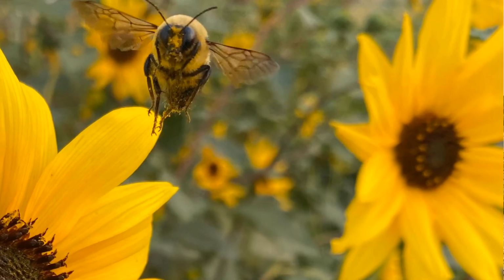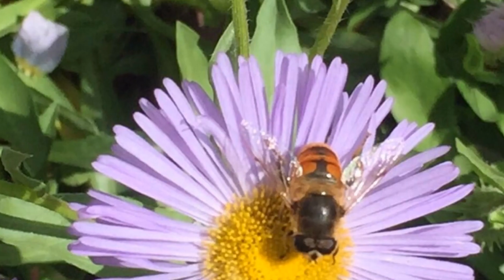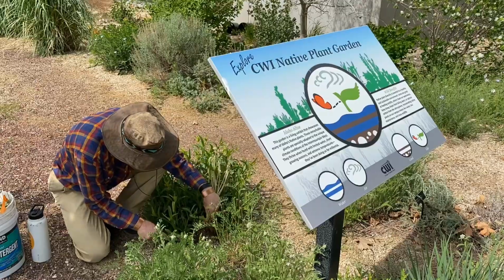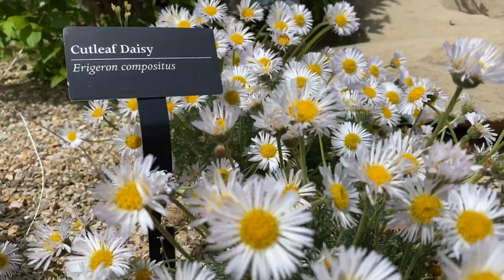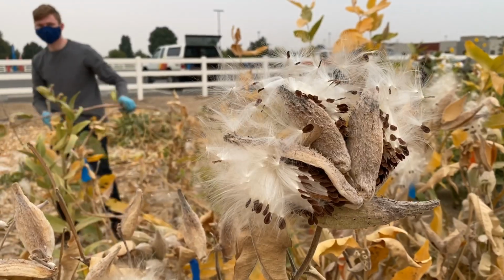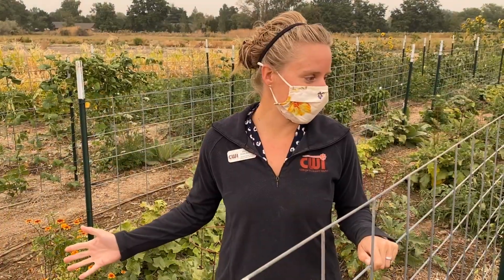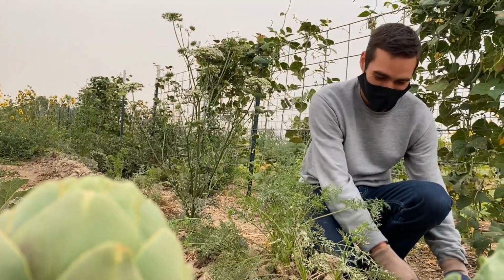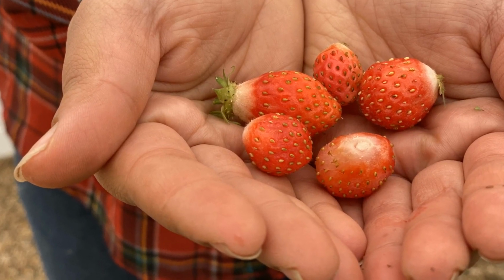CWI Campus Garden Supports Pollinators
Tour College of Western Idaho's (CWI) campus garden and learn more about the efforts of Dusty Perkins, CWI biology faculty, to support monarch butterfly conservation and Andrea Schumaker's, CWI Dept. Chair of Physical & Ag Sciences, work producing food for the CWI community.